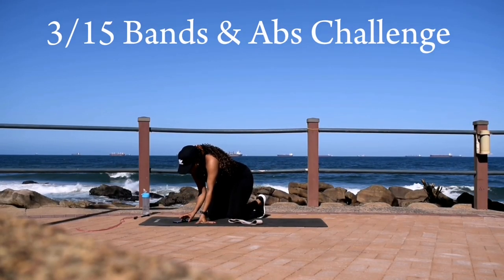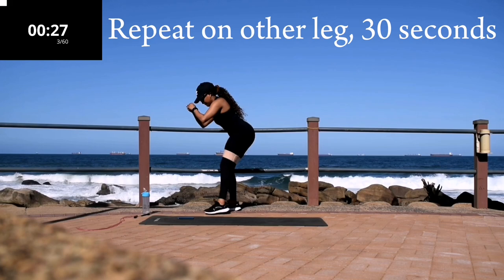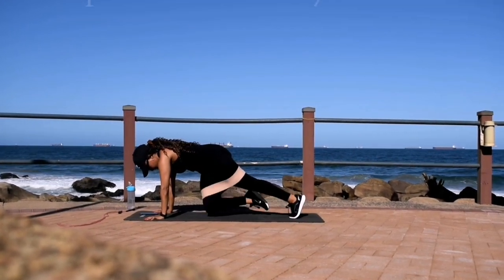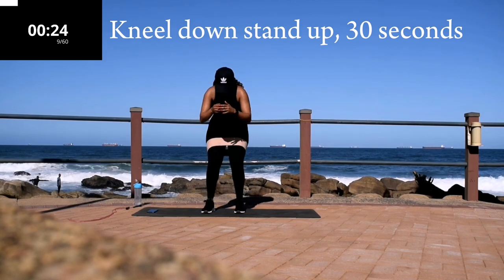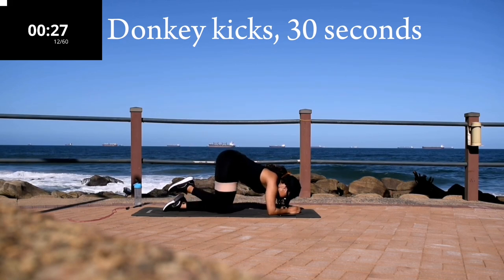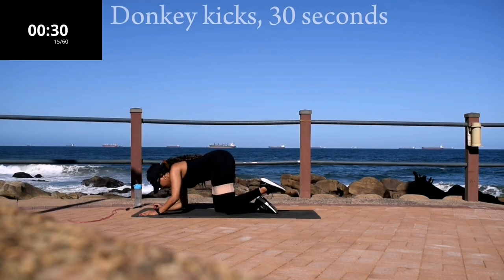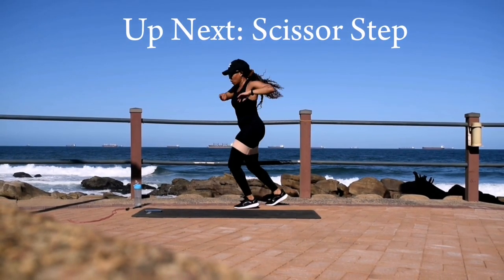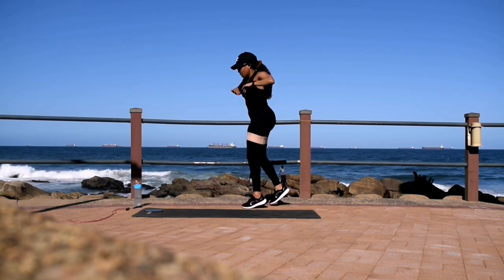DAY 3 - GROW your BOOTY CHALLENGE | 15 DAY Bands and ABS CHALLENGE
Hi guys! Welcome to DAY 3! OF THE FREE 15-DAY BOOTY BANDS CHALLENGE. This challenge is focused on toning your legs, shaping your booty, and reducing belly fat.

Remember to warm up before your workout and stretch afterward to reduce muscle stiffness.

This channel is strictly dedicated to Home workouts and I would love for you to work out with me!

My workouts are beginner-friendly, and I have plenty of workouts for you to choose from! Think of my channel as a one-stop-shop for Home Workouts.